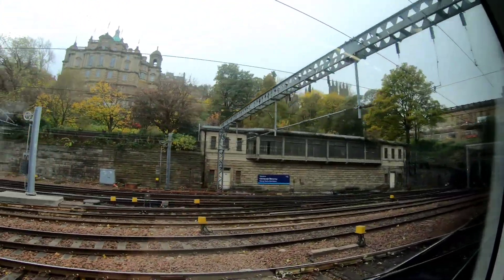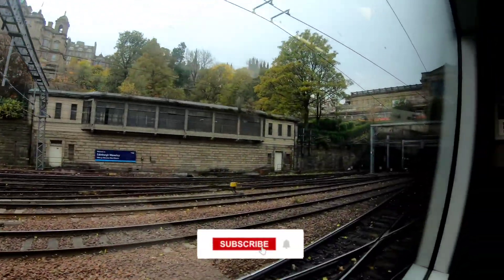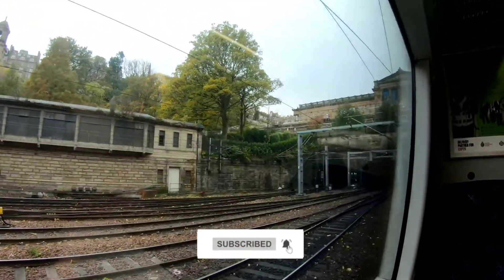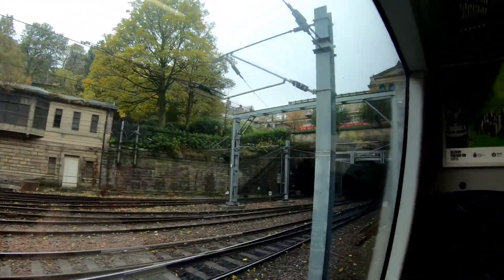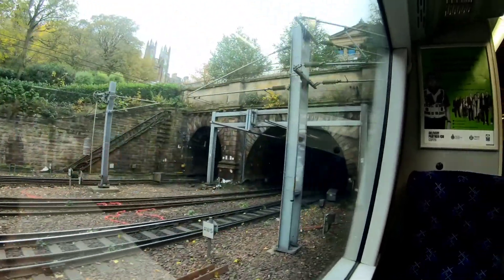Visit to the Forth Bridge Scotland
During a recent trip to Edinburgh, I took a trip to see the Forth Bridge.

Getting the train from Edinburgh Waverley to North Queensferry and back and taking a walk on to the promenade at North Queensferry to admire the view of the historic Forth Rail Bridge.

The bridge stands at an incredible 2467m in length and 110m high at it's highest points.

Construction started in 1882 and was opened in 1890.

In 2015, the Forth Rail Bridge was given UNESCO World Heritage Site status.